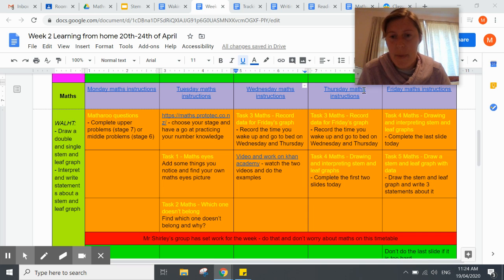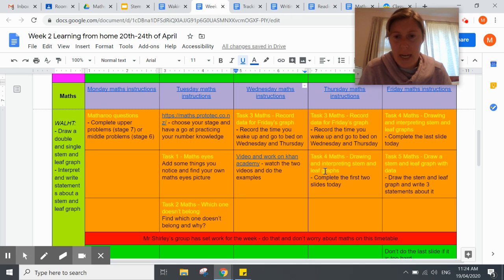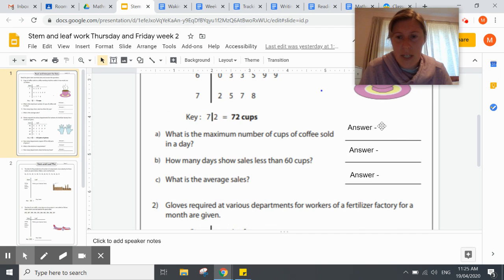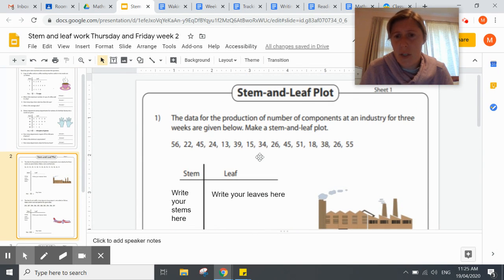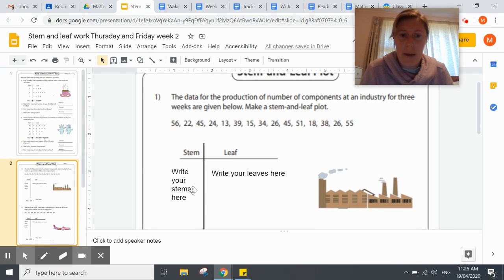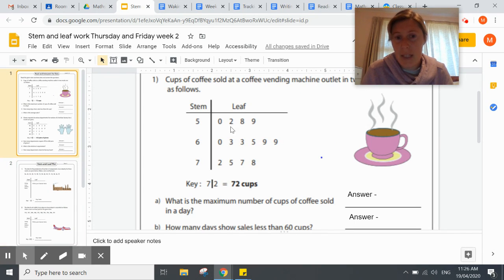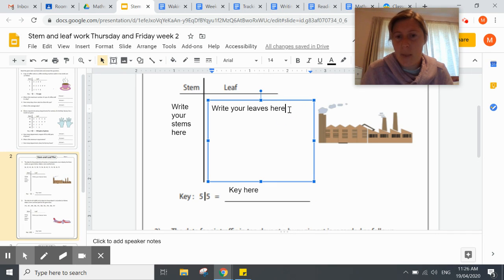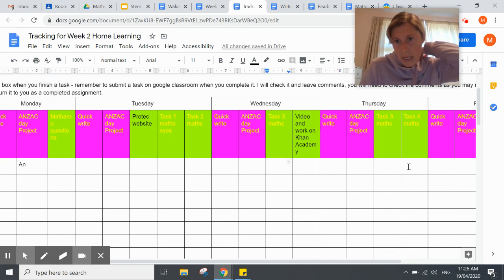Thursday Maths Instructions Week 2 HL